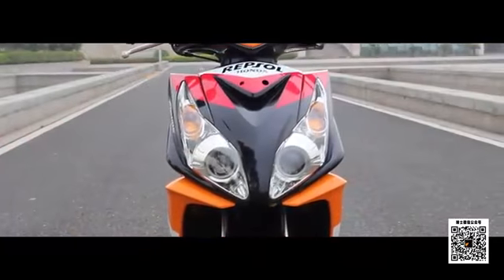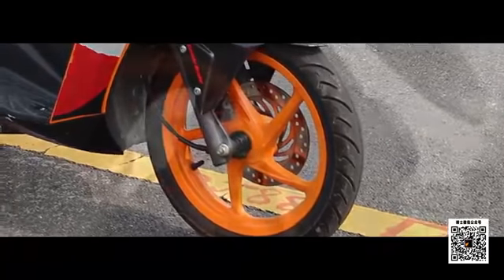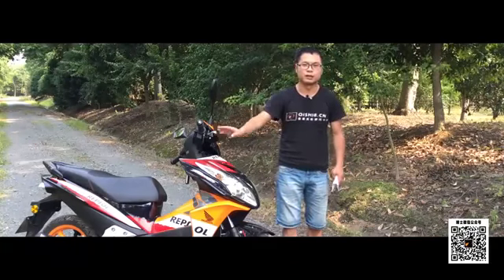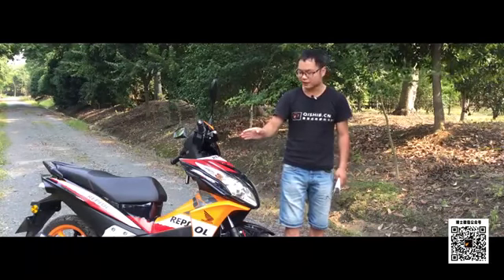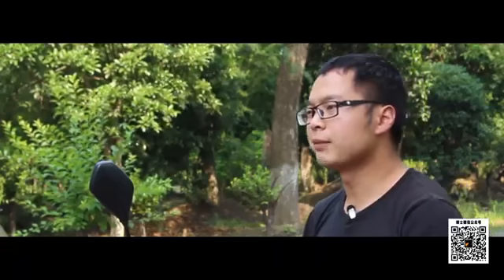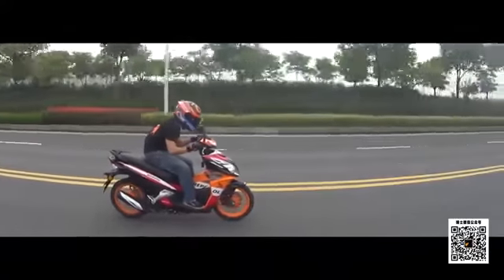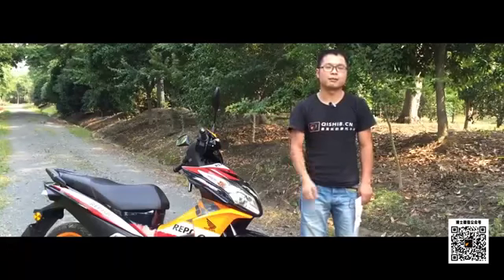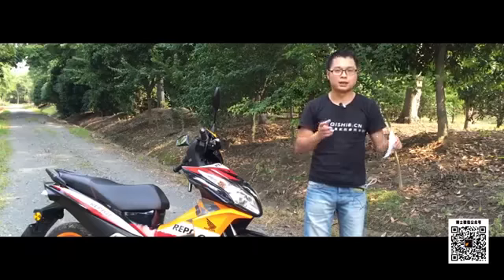Trải nghiệm xe máy HONDA TARANIS 110R REPSOL ▶ HONDA E-BIKE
HONDA NONG HUAI VILLAGE ( Lũng Vài - Tân Thanh ) là đại lý uỷ quyền của Honda Trung Quốc chuyên bán sỉ lẻ các loại Xe đạp điện Honda - Xe máy điện Honda - Xe máy Honda - Phụ tùng Xe máy Xe điện Honda.
Tìm hiểu thêm tại...

Sundiro Honda 新大洲本田 Honda Super Cub NBC50-HONDAEBIKE